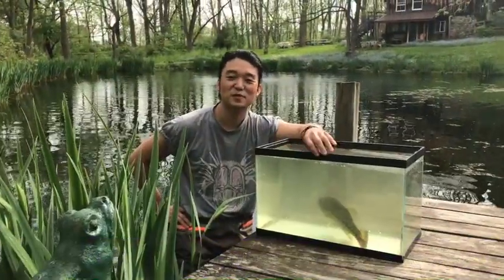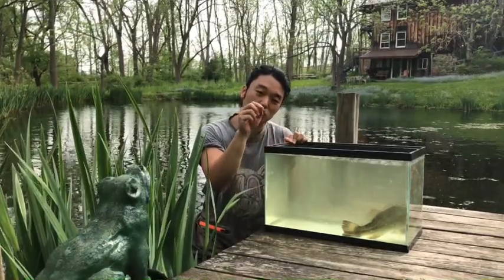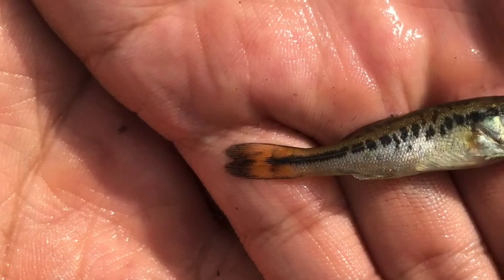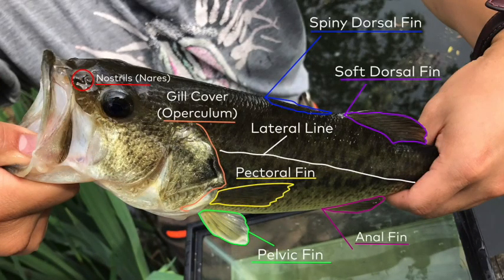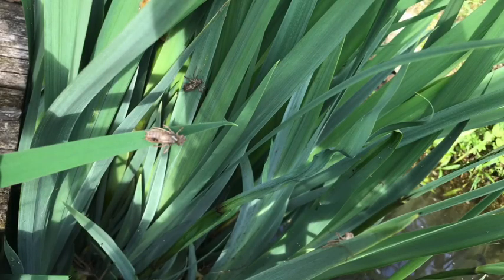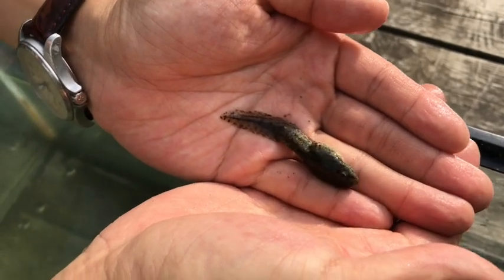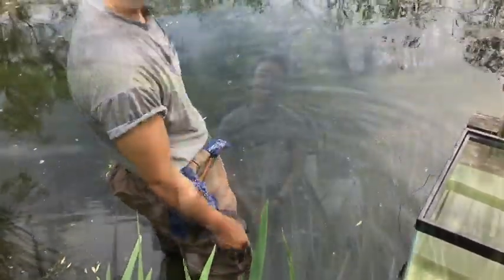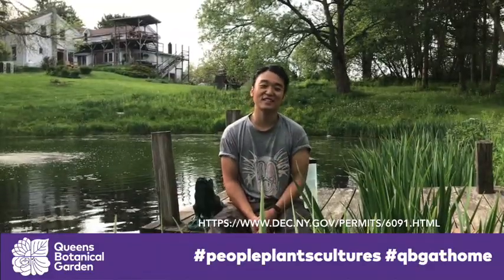Pond Ecosystem & The Largemouth Bass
There's a lot living in those murky ponds and lakes. Let's take a look at one of NYC's staple fish, the largemouth bass, and other critters that call the pond ecosystem home.